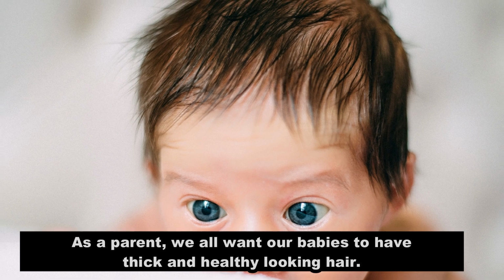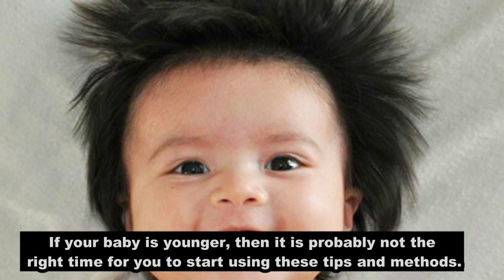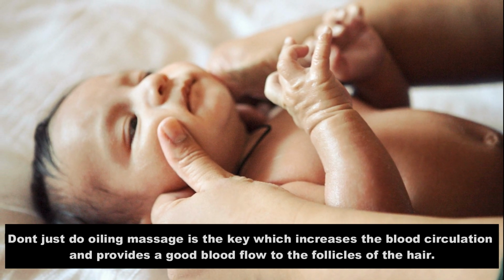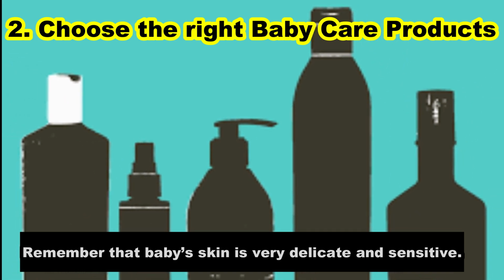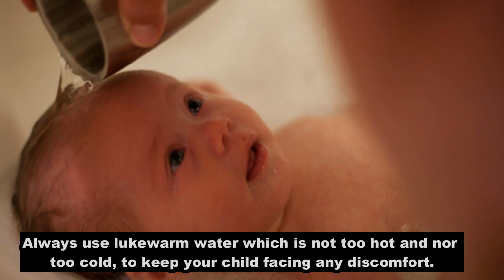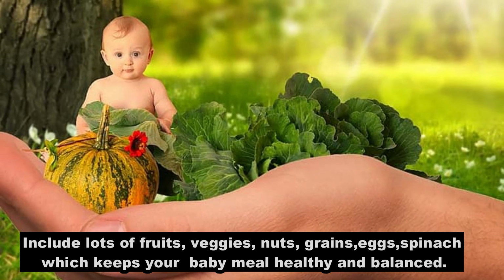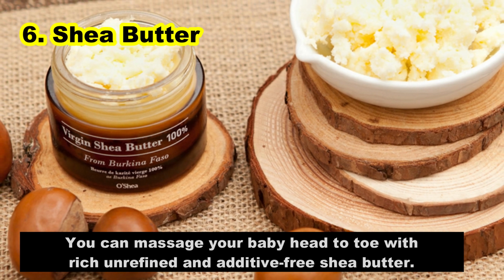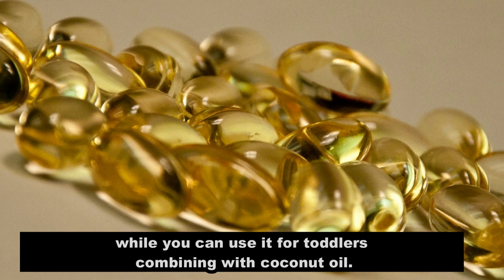How To Grow Your Baby's Hair Faster 100% Works | Baby Hair Care Routine | Body & Beauty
How To Grow Your Baby's Hair Faster 100% Works | Body & Beauty